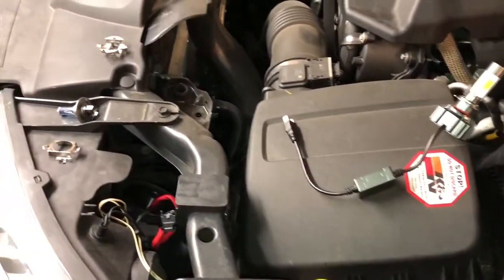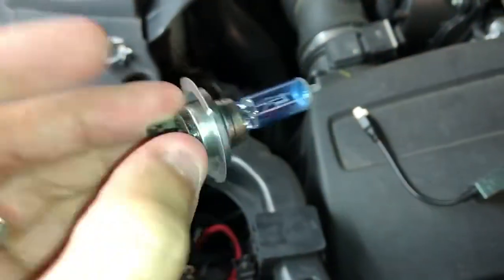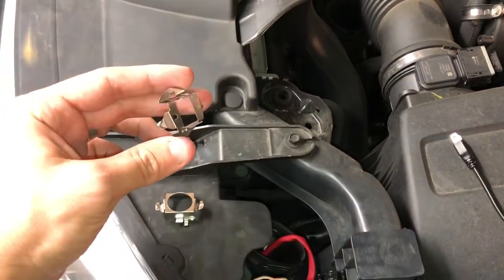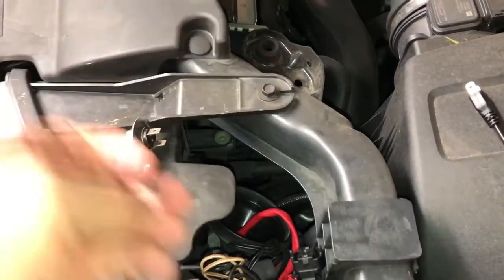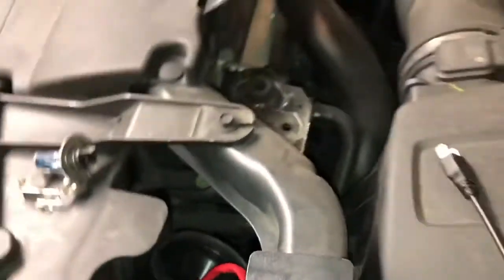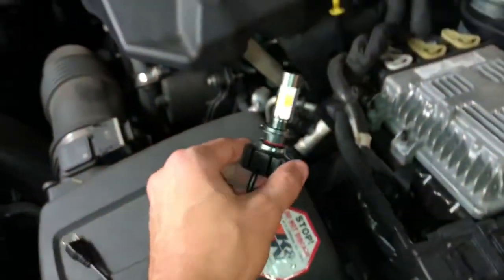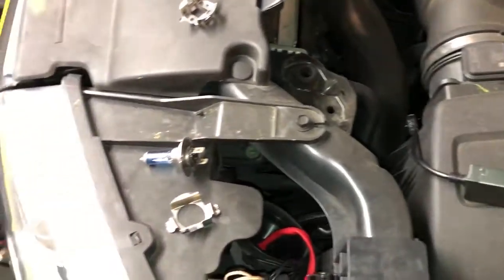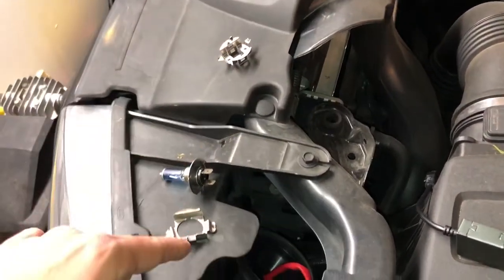LED headlight install help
I need some assistance, this clearly will not work with what I have - what combination do I need to get a high output LED bulb working in this setup? Ford Territory with H7 projector lamp assembly